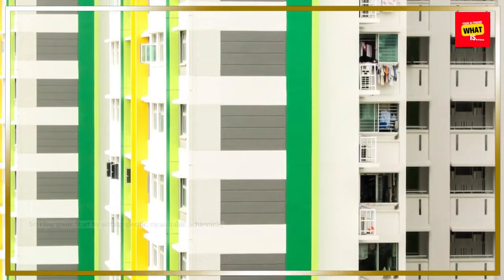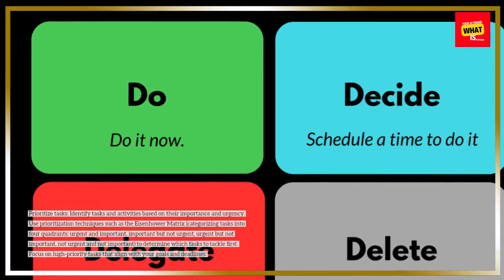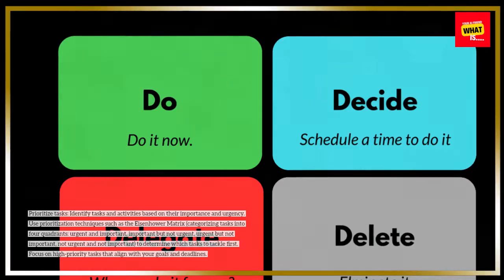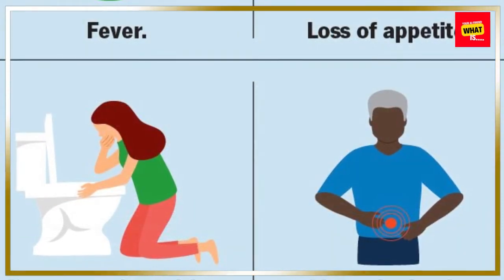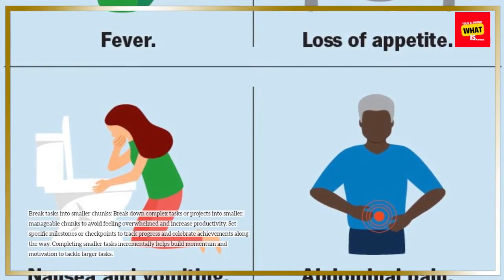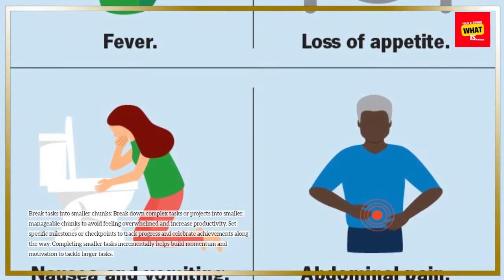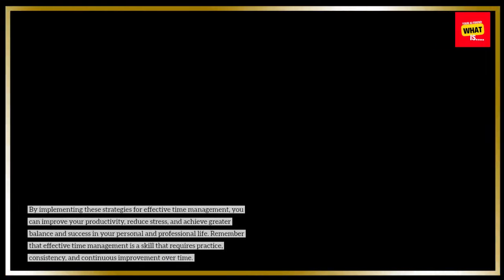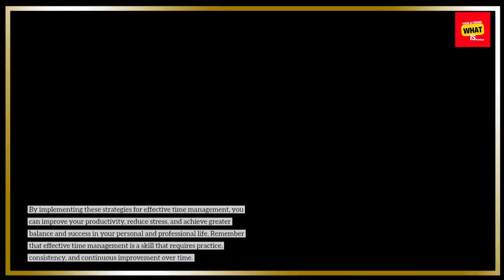What is Time Management and How to Improve Your Productivity Strategies for Effective Time Managemen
Enhance your productivity with effective time management strategies tailored to your lifestyle and goals.